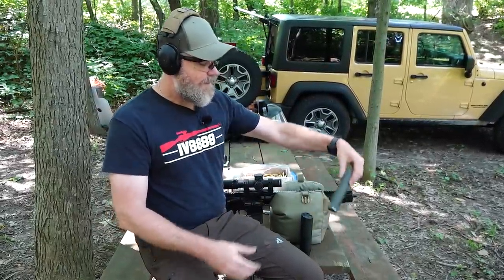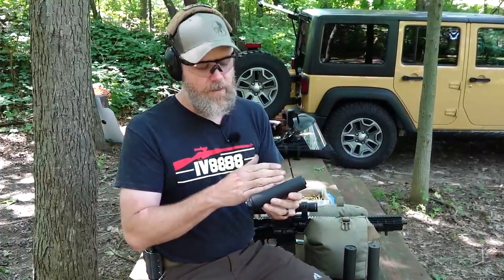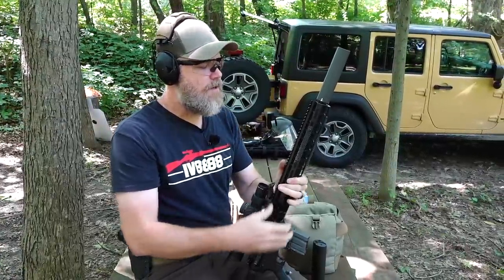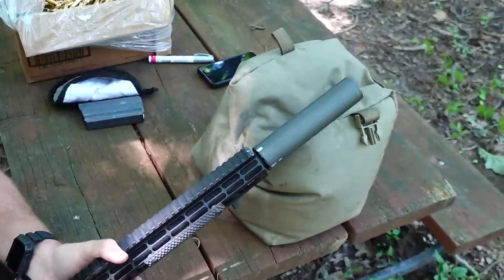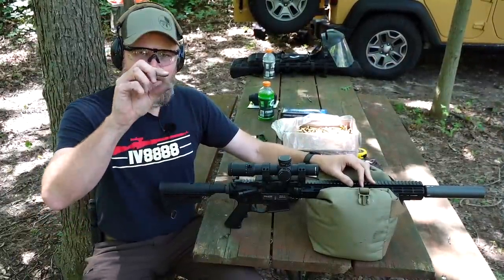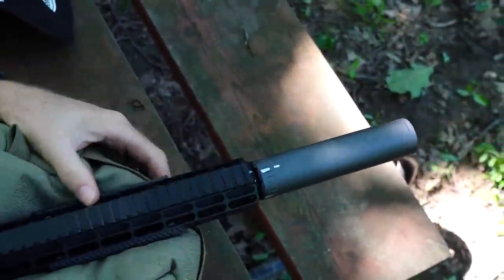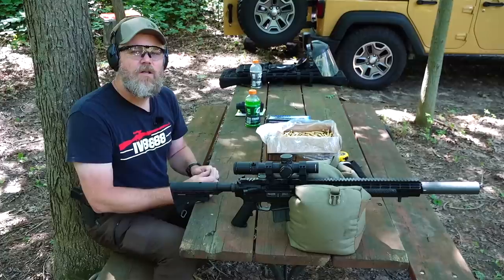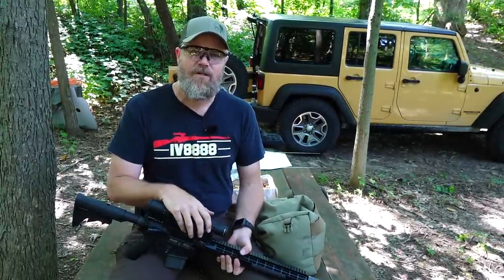BAFFLE STRIKE! What does it mean for your silencer?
Thanks to the guys at BigDaddyUnlimited for sending us a silencer to damage. So what happens if you get a baffle strike or an end cap strike? Does it cause the performance of your silencer to change in any measurable way? Why are direct thread cans a possible problem vs. other mounting methods? Watch and see what we learn.